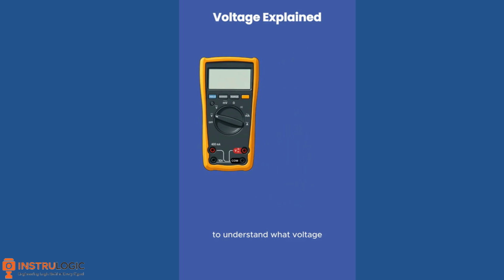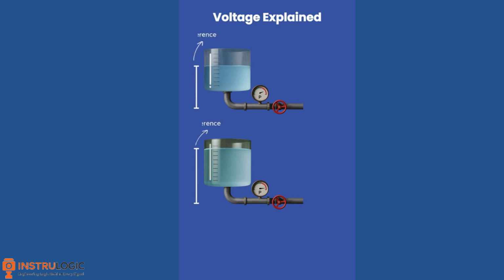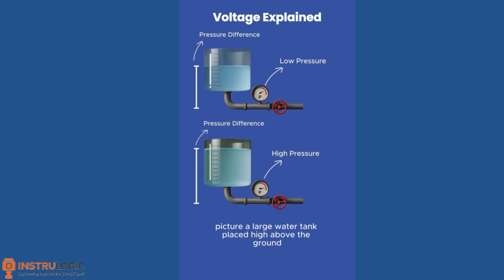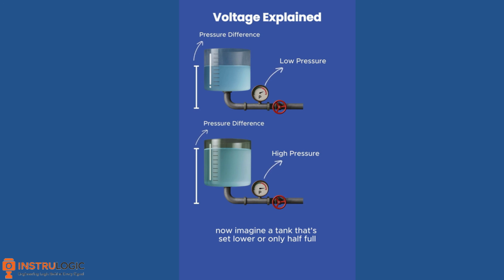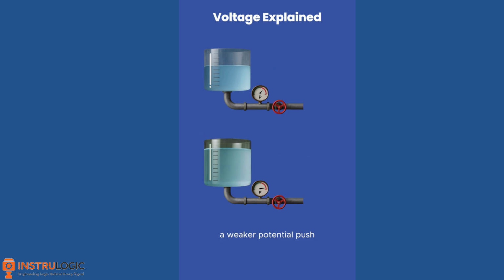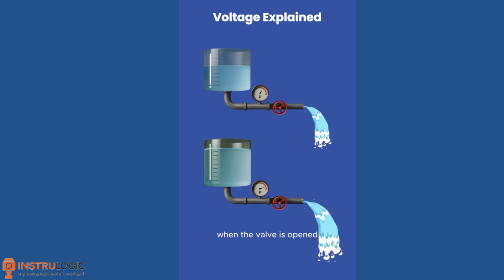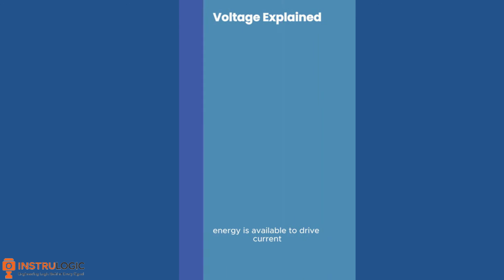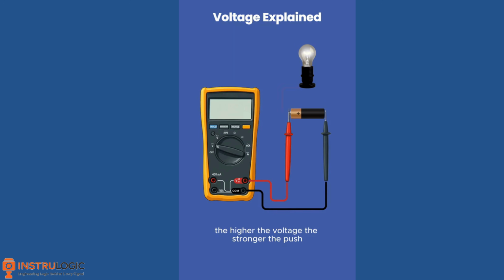What is Voltage? ⚡ Voltage Explained with Simple Water Analogy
What exactly is voltage? ⚡ Why does voltage make electric current flow? And how can we understand voltage using something as simple as water pressure?
In this video, we explain the fundamental concept of voltage using a simple water-pressure analogy, a battery, a multimeter, and an electrical circuit.
Whether you are an electrical engineering student, instrumentation engineer, automation engineer, technician, or simply learning the basics of electricity, this video will help you understand what voltage really means.
⏱️ Timestamps
00:00 – Introduction: What Is Voltage?
00:05 – Measuring voltage with a multimeter
00:12 – Understanding voltage using water pressure
00:22 – Pressure difference and its relationship with flow
00:32 – How voltage creates the electrical push
00:43 – Battery, voltage and electrical circuit
00:54 – Higher voltage means stronger electrical push
01:04 – Final explanation
• Why voltage is called electrical potential difference
• Voltage vs pressure difference
• How voltage causes current to flow
• How a battery creates voltage
• How to measure voltage using a multimeter
• Simple practical understanding of voltage
• Why voltage is fundamental in electrical and instrumentation systems